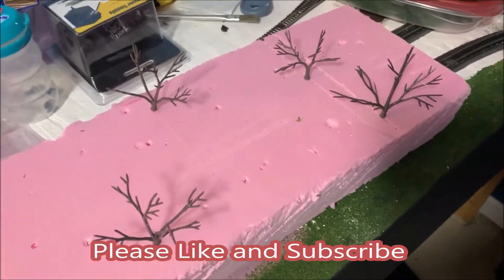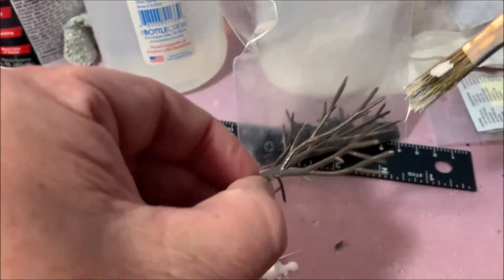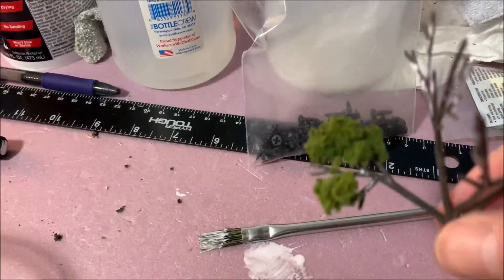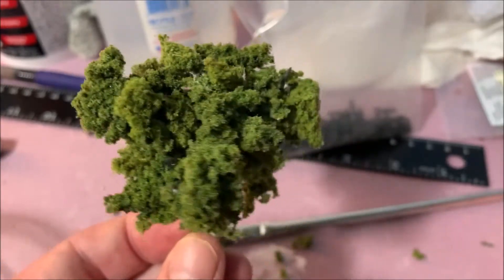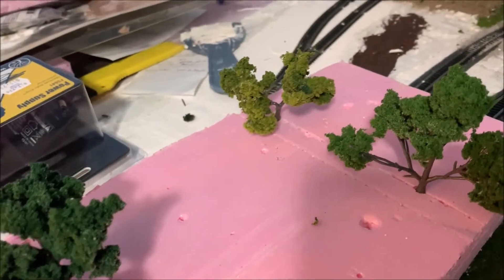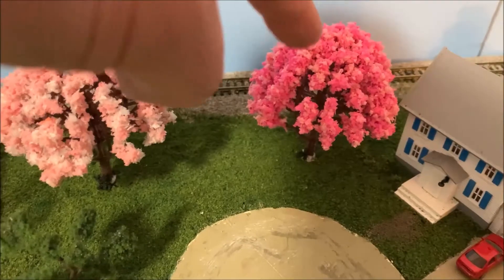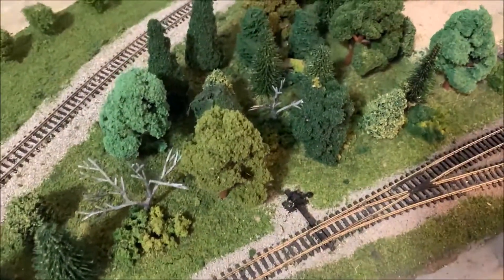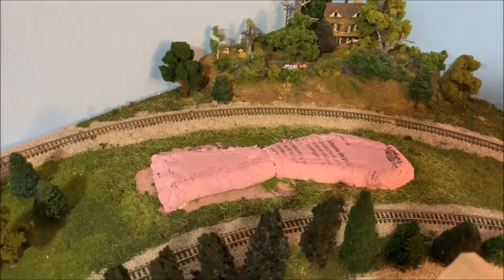N Scale Update: Episode 21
A look at what's new on the N Scale layout this week.